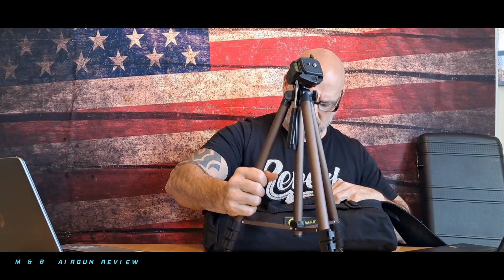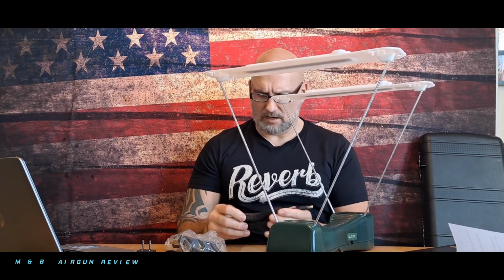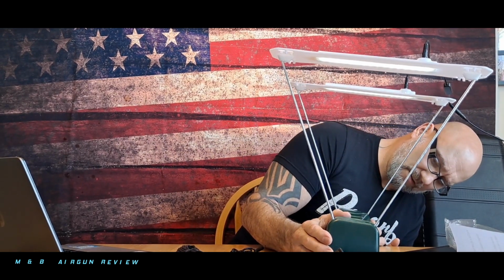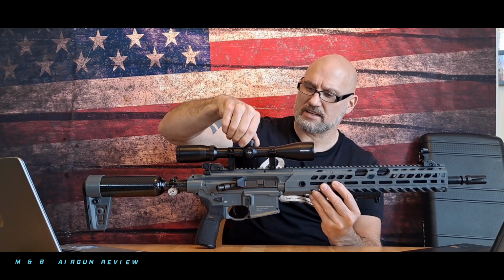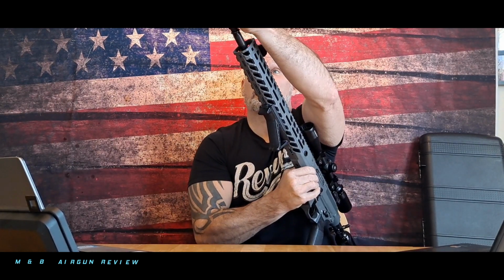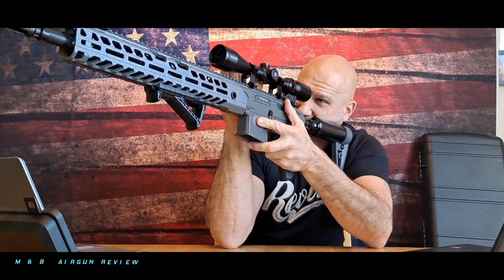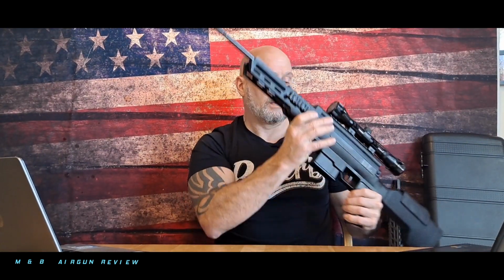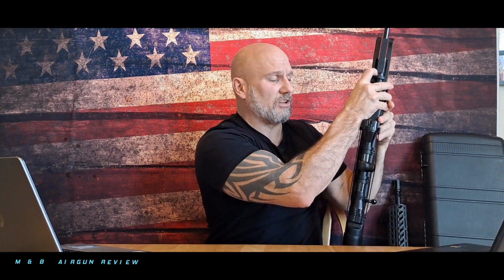CALDWELL PREMIUM CHRONY. BORESIGHTING SIG SAUER VIRTUS PCP & BLACK OPS BREAK BARREL. CATTLEMAN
This video describes a Pneumatic system function using air that is found in all kinds of everyday tools etc... This is a educational example. No Firearms or Replicas or fake guns are shown. Only a Pneumatic system with a intended proper use. Any Similarities to any other   (thing )such as a firearm or a replica or fake is purely coincidental.   This air system meets no "LEGAL" definition  of any of those terms. Please refer to legal pneumatic definition for clarification.
NO FIREARMS OR FIREARM ACCESSORIES OR REPLICAS ARE USED, HANDLED OR DEMONSTRATED ON THIS CHANNEL. ONLY Pneumatic systems.  KEEPING WITHIN YOUTUBES SAFE GUIDELINES IS OUR #1 PRIORITY.

(NOTE TO YOUTUBE) ..This is a Air RIfle and "NOT A FIREARM". No firearms or firearm accessories are ever shown or handled on this channel.We at M&B airgun Review will always follow and respect YouTubes Safe practices and policies in keeping YouTube a safe place for everyone.

Finally the new chrono has arrived .
Sig Sauer air rifle BORESIGHTING  and Black ops .22 break barrel issues trying to boresight.  Or citing

ONLY AIR GUNS ARE PRESENTED ON THIS CHANNEL.    NO FIREARMS. OR FIREARM ACCESSORIES.